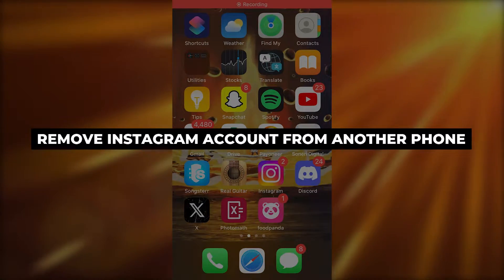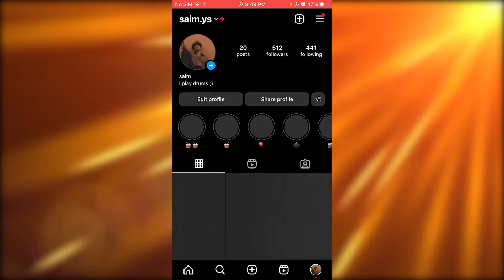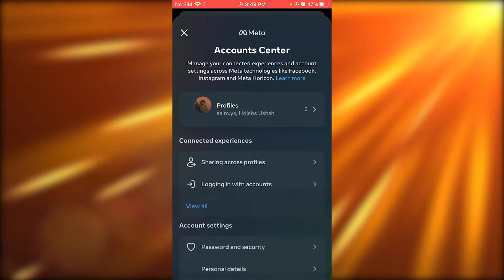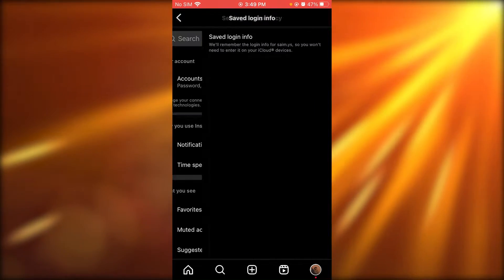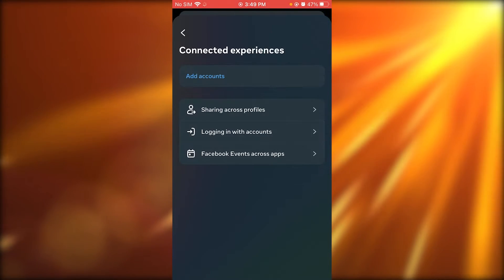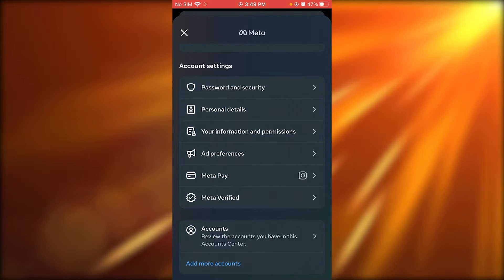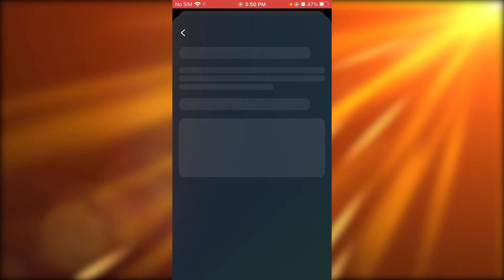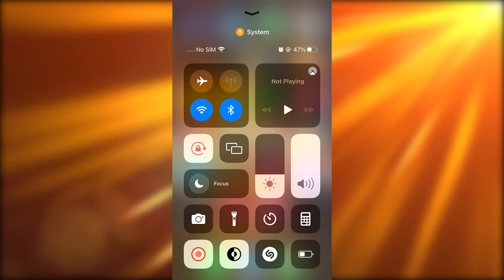How To Remove Instagram Account From Another Phone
Learn How To Remove Instagram Account From Another Phone. This video will cover everything that you need to know and help you get started with this software.